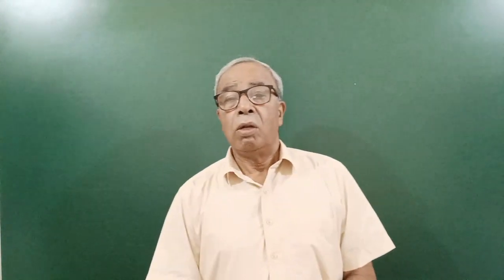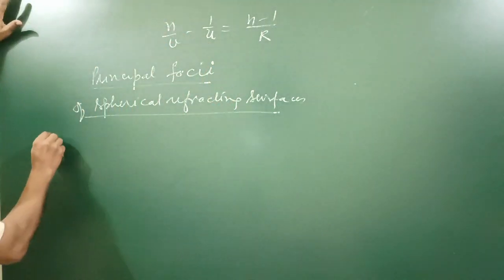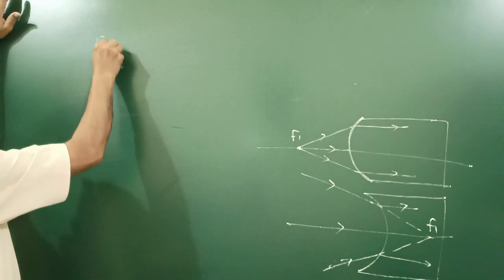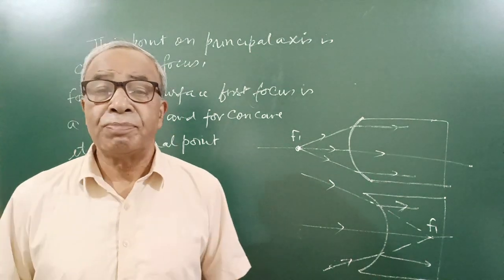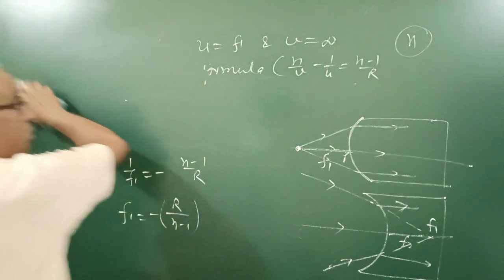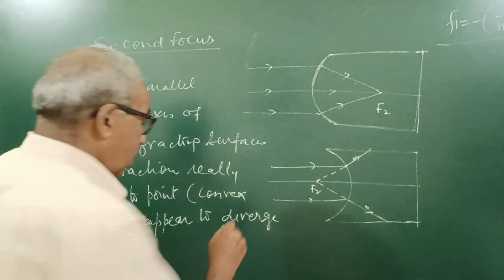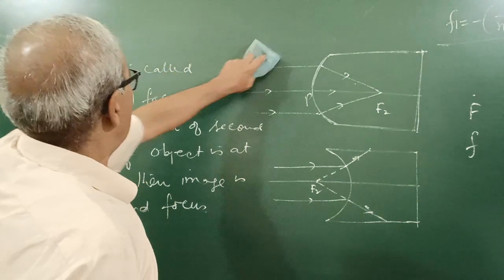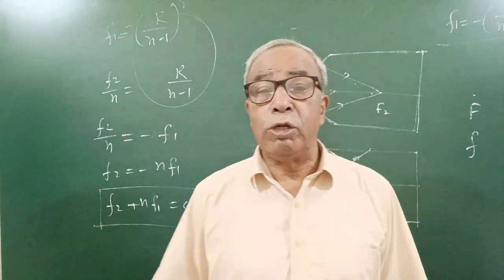Definition of Principal foci of spherical refracting surfaces.Relation between the focal lengths.